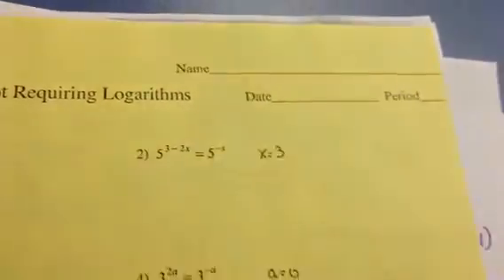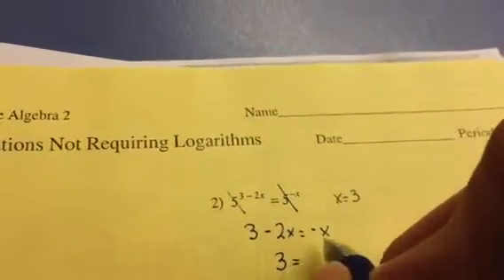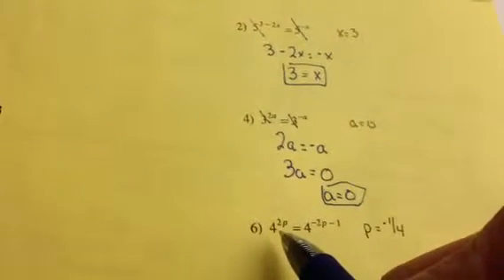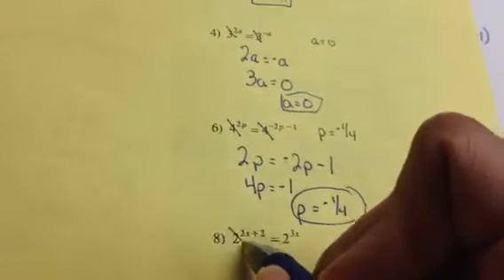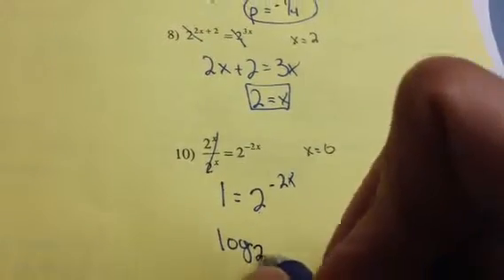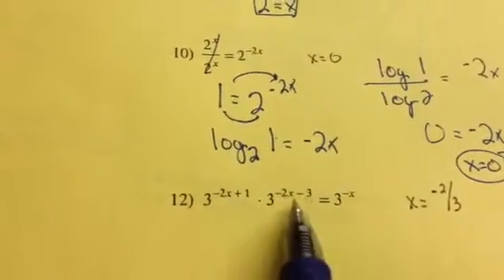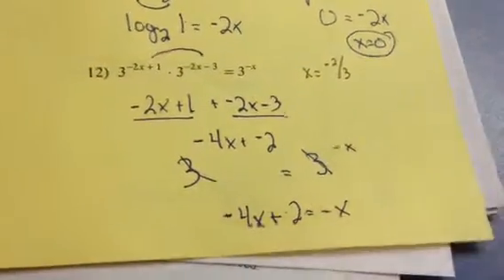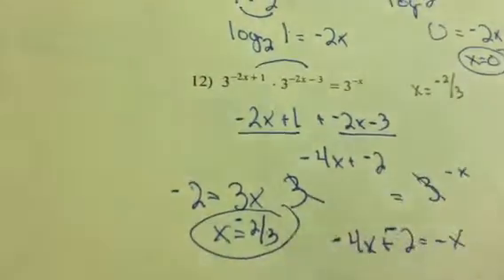Practice 1 solving exp equations